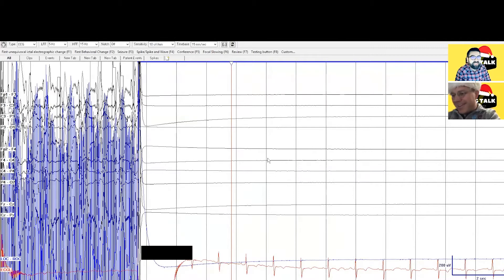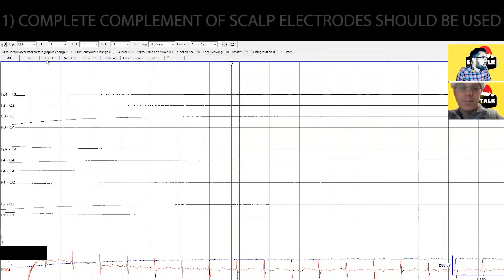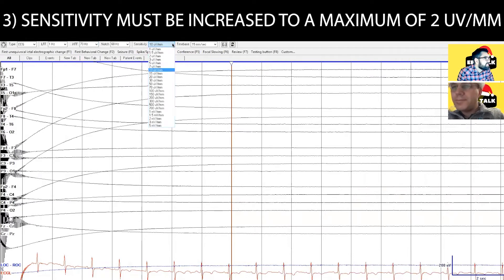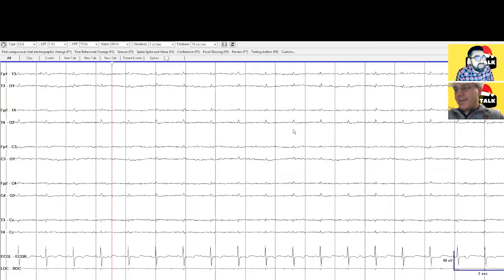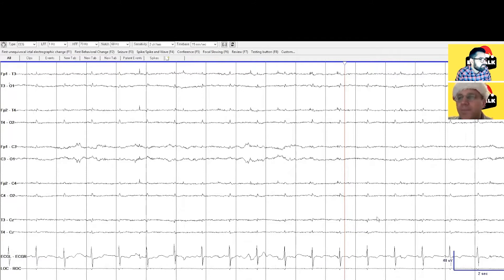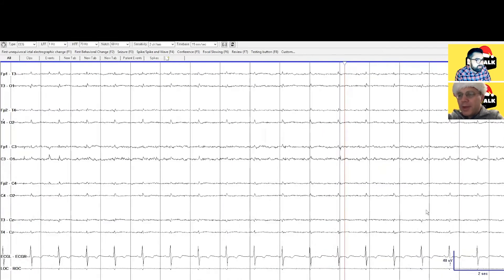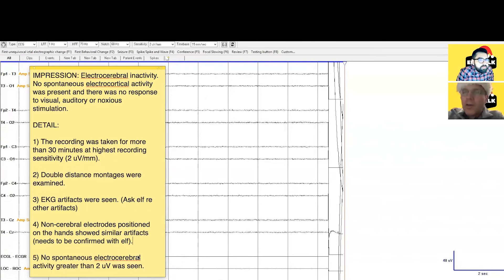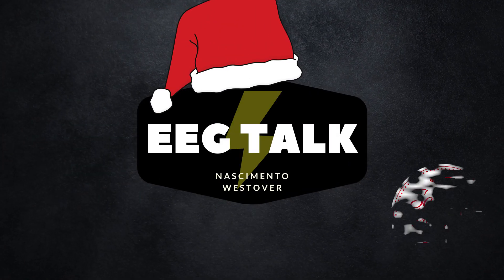EEG Talk - Christmas Special: ECS/ECI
Learn about EEG recording in suspected cerebral death.

Reference: Stecker MM, Sabau D, Sullivan L, et al. American Clinical Neurophysiology Society Guideline 6: Minimum Technical Standards for EEG Recording in Suspected Cerebral Death. J Clin Neurophysiol. 2016;33(4):324-327.